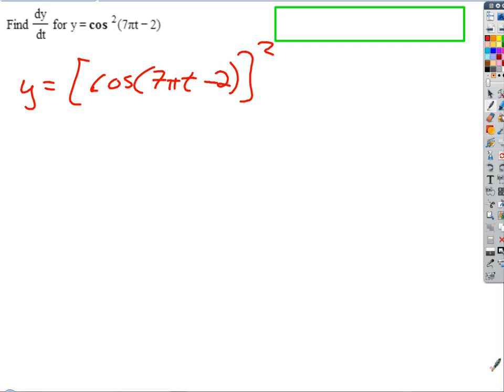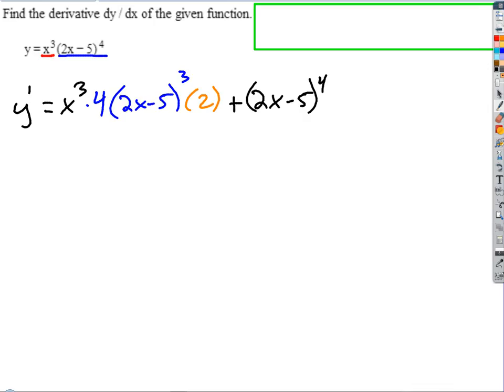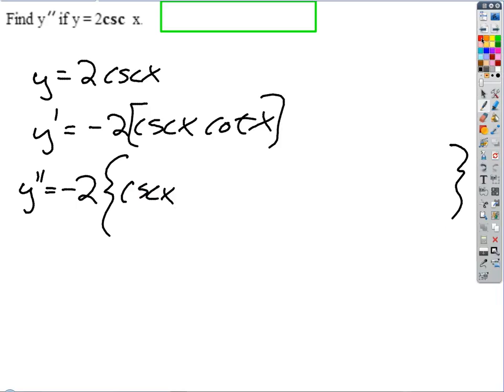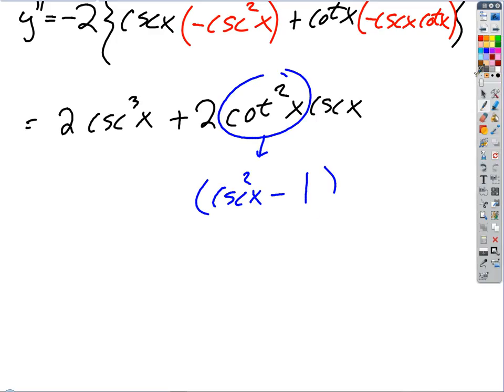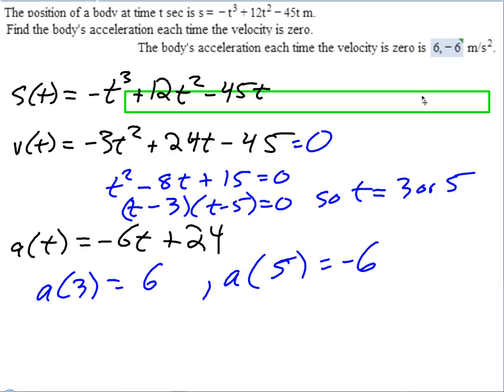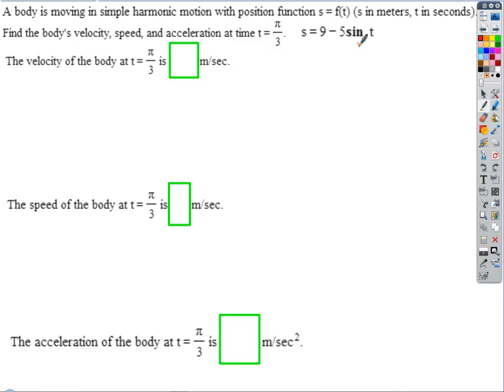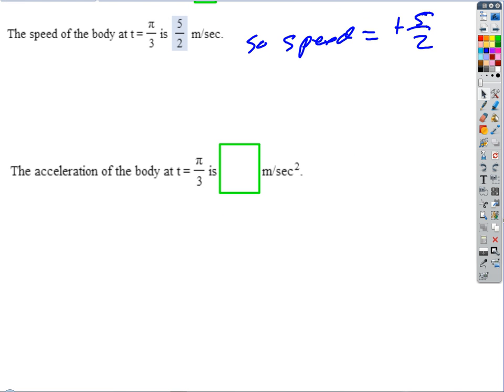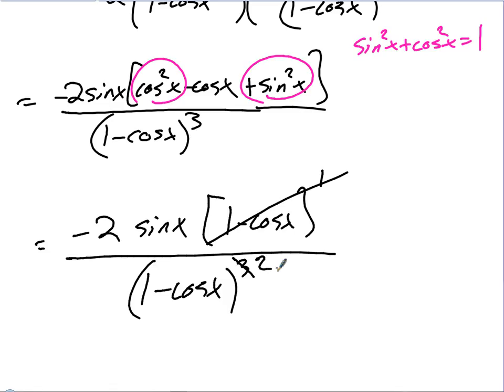2012 11 30 Calc gr calc rev